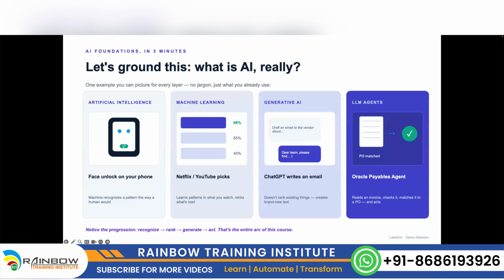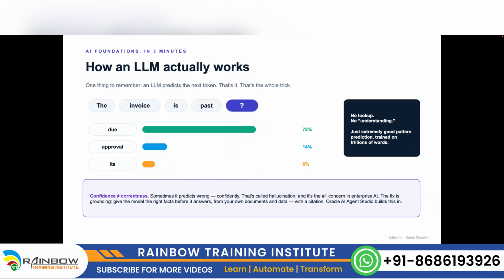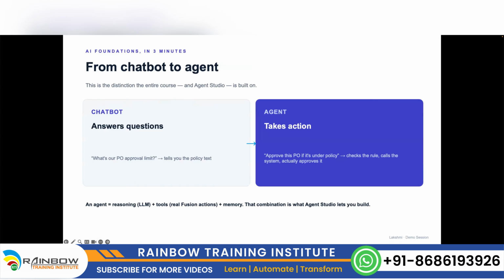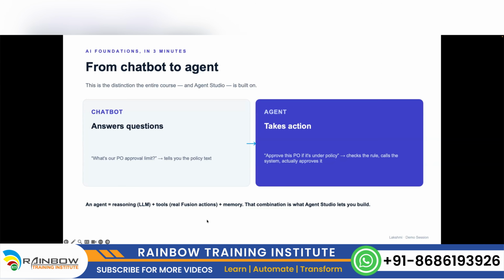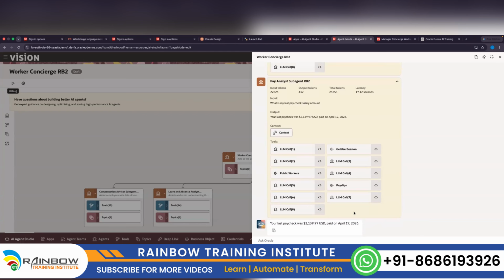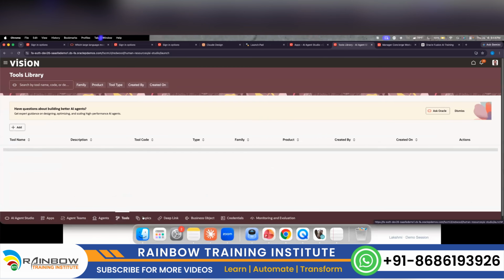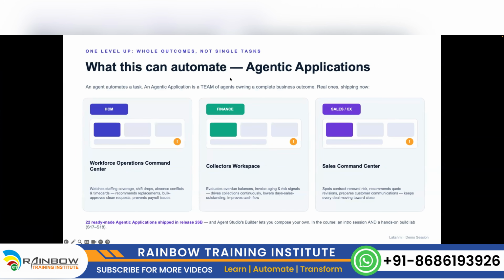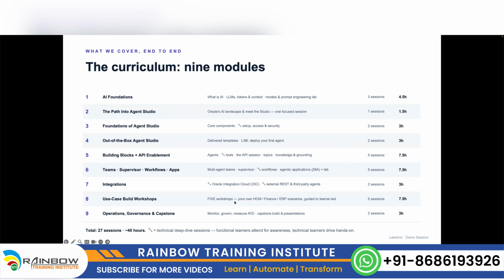🔥Oracle Fusion AI Agent Studio Online Training | Demo_Class🔥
Welcome to Rainbow Training Oracle Fusion AI Agent Studio Online Training – Demo!

📚 What you'll learn in Demo:

Introduction to Oracle Fusion AI Agent Studio
AI Agent Studio Overview
Features and Architecture
Environment Setup Oracle AI Agent Studio
Navigation and User Interface
Basic Concepts and Best Practices
Hands-on Demonstration
Q&A Session

🎯 This training is ideal for:

Oracle Fusion Developers
Oracle Technical Consultants
Oracle Functional Consultants
AI Enthusiasts

This Program Is Going To Cover:

Oracle Fusion HCM AI Agents Use Cases
Oracle Fusion Financials AI Agents Use Cases
Oracle Fusion SCM AI Agents Use Cases

For more details, comtact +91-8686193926

[Oracle Fusion AI Agent Studio,
Oracle AI Agent Studio,
Oracle Fusion AI,
Oracle AI Training,
Oracle Cloud AI,
AI Agent Studio Tutorial,
Oracle Fusion AI Agent,
Oracle AI Agents,
AI Agent Development,
Rainbow training Institute,
Oracle Fusion AI Agent Studio Foundations Associate 1Z0-1145,
Oracle Fusion AI Agent Studio Developer Professional 1Z0-1155-2,
Oracle Cloud Training,]